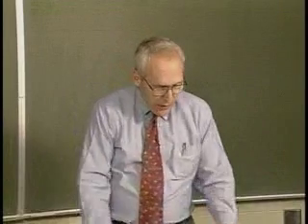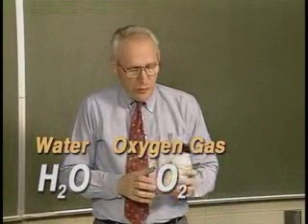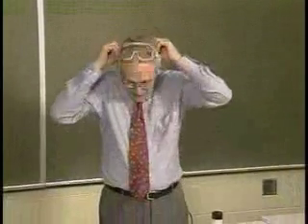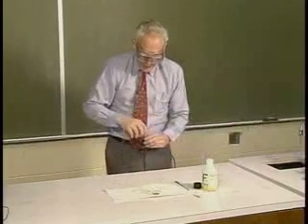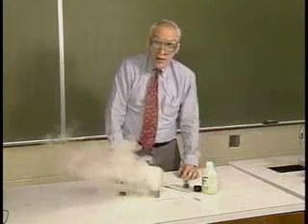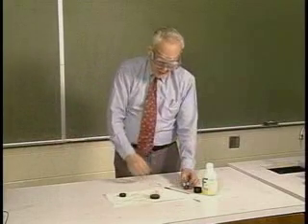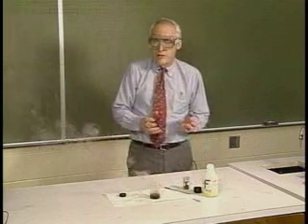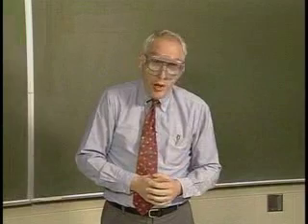Catalysis with Manganese Dioxide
Grant Mason from the BYU Department of Physics and Astronomy demonstrates how manganese dioxide can catalyze the breakup of hydrogen peroxide.